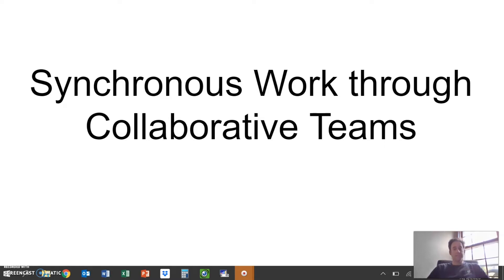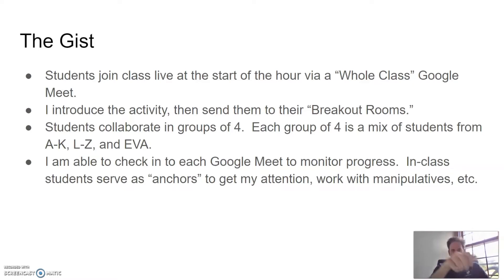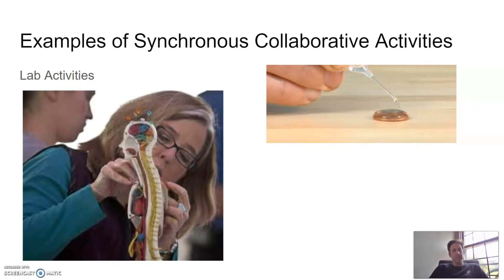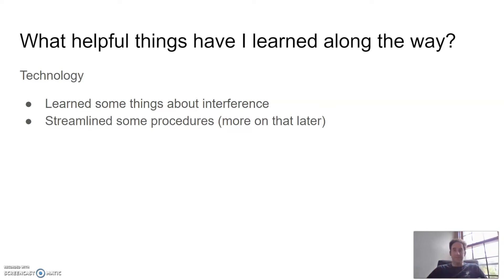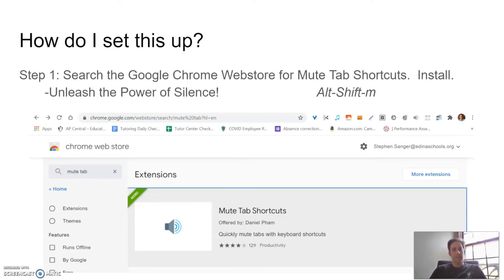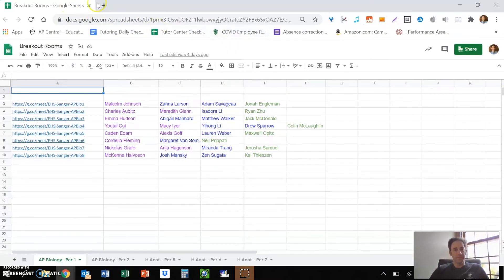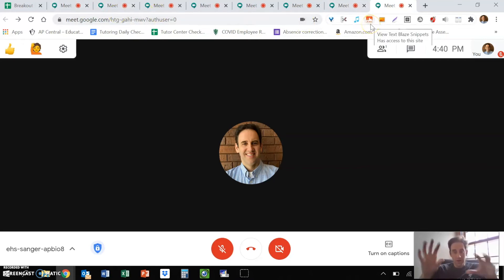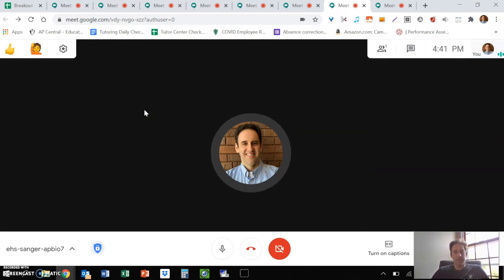Synchrous Collaborative Groups